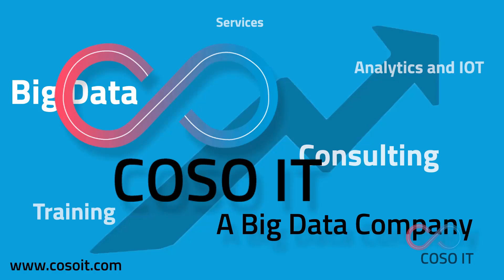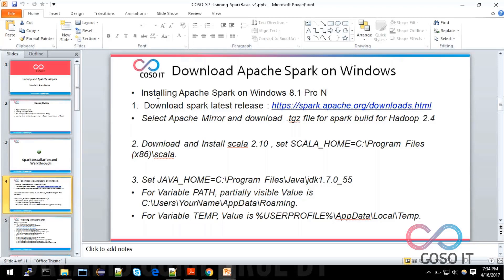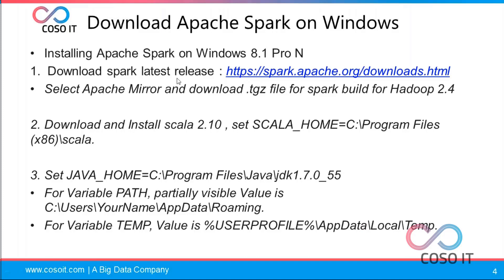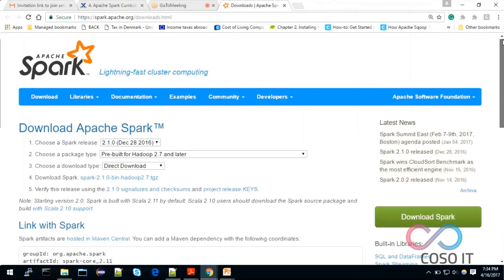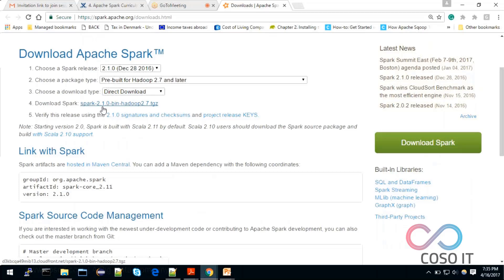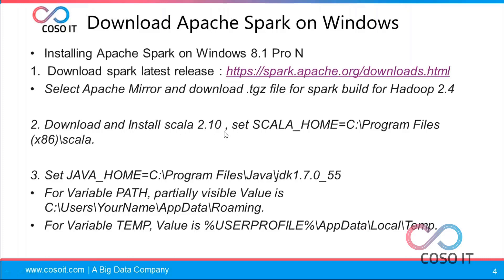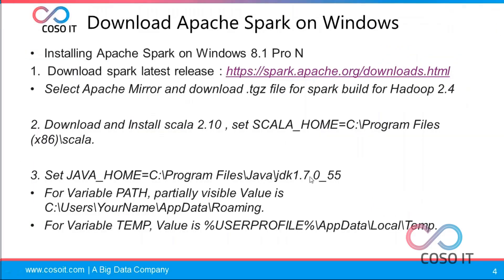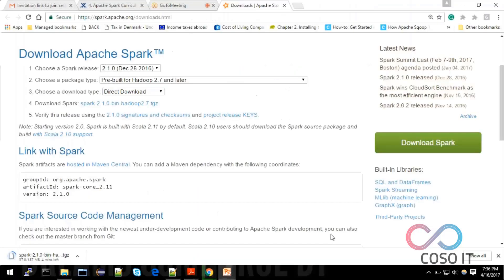Spark Installation Guide | How to install Apache Spark in Windows | COSO IT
Video On How to install Spark in windows from Video series of Hadoop and Spark Developers.